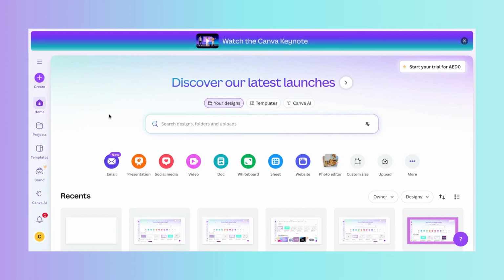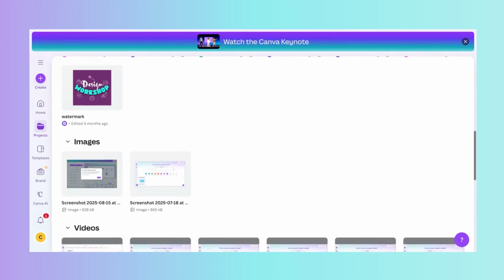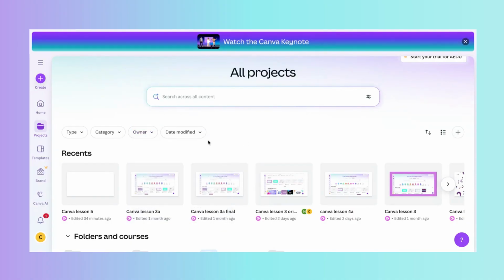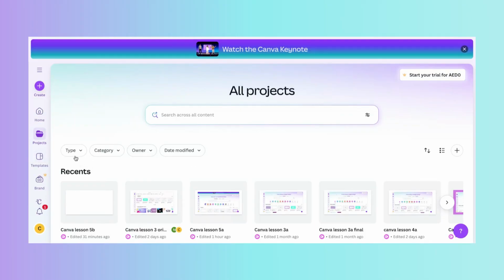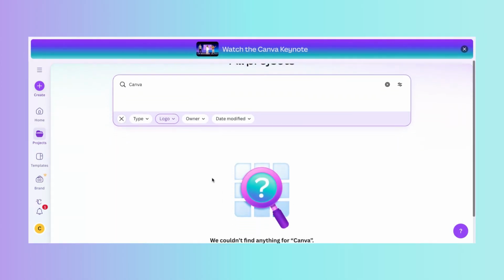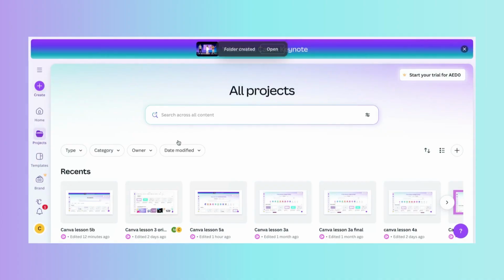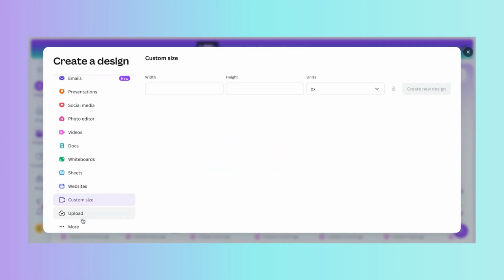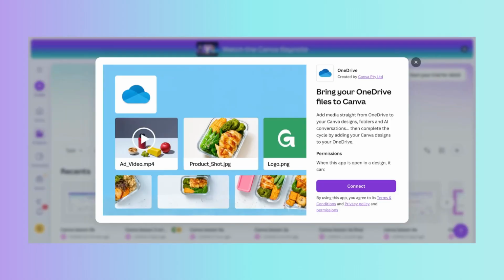Canva homepage navigation - Part 3 - Canva tutorial for complete beginners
Let's discover the Canva homepage together. If you're new to Canva, you're in the right place. In this video I explain the basic functions of the projects section.

Aduky.